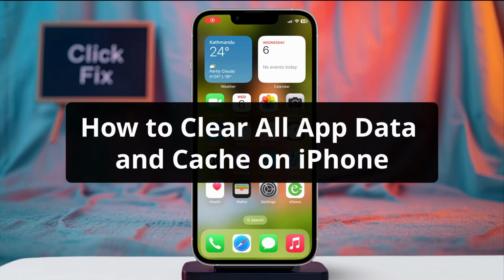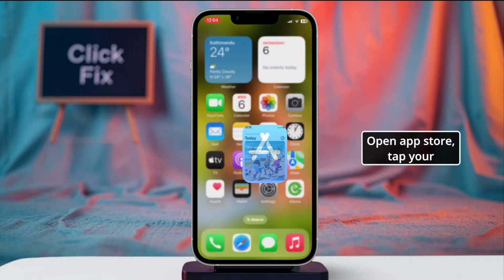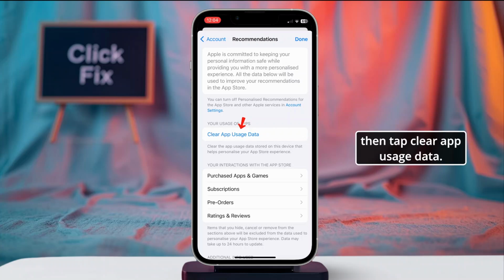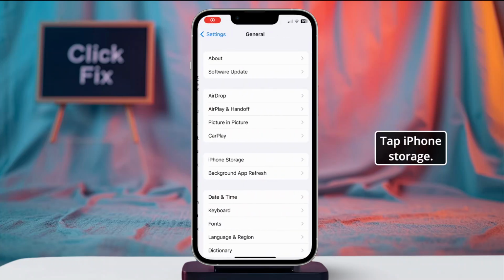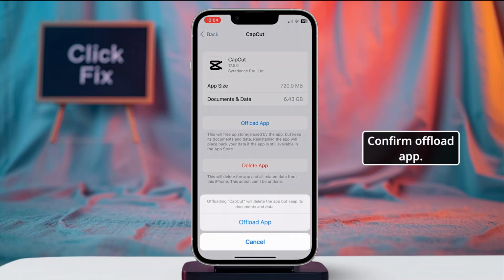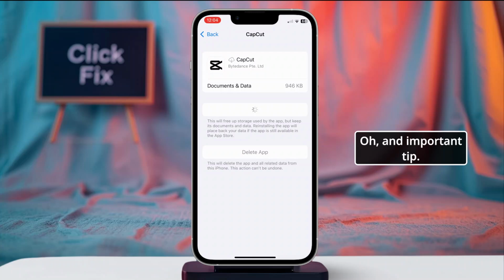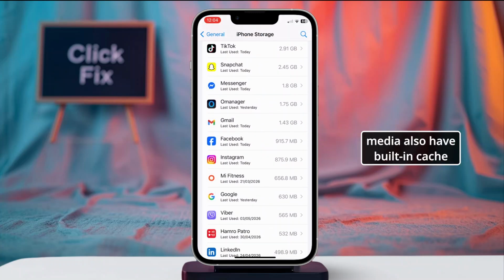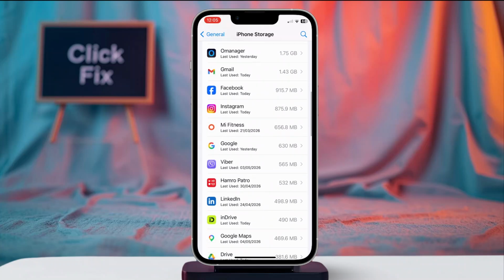How to Clear All App Data and Cache on iPhone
Learn how to clear app data on iPhone and how to clear cache on iPhone in this easy step-by-step tutorial. This iphone storage cleanup tutorial will help you free up space, improve performance, and manage your device more efficiently.

In this video, you'll discover how to clear all app cache on iPhone, delete app data on iPhone, and remove app cache on iPhone iOS devices. You'll also learn how to reset app data on iPhone, clear system storage on iPhone, and speed up iPhone storage using simple built-in settings.

Timestamps:
0:00 Introduction
0:18 Open iPhone Storage Settings